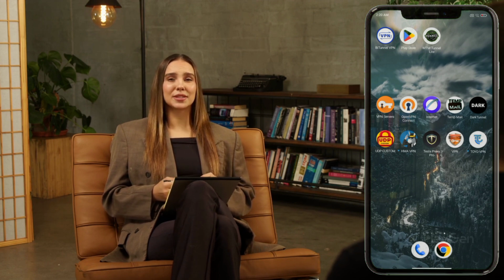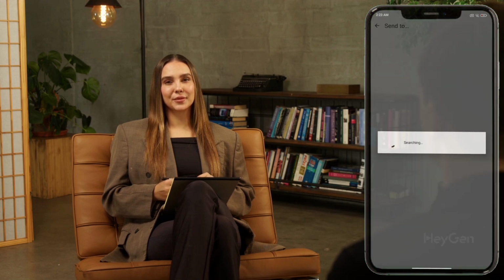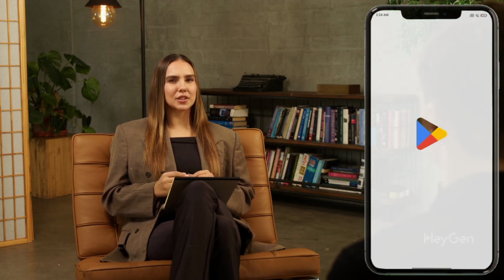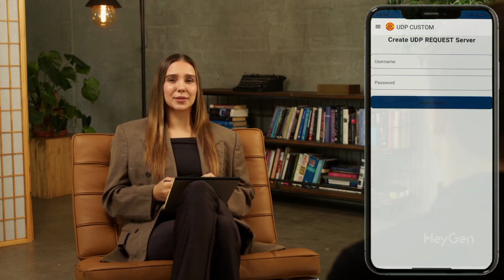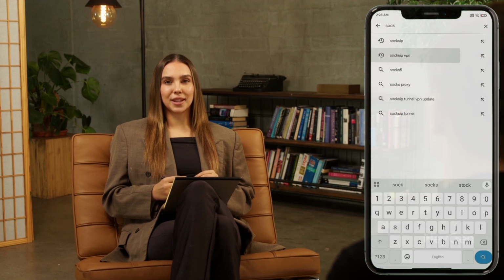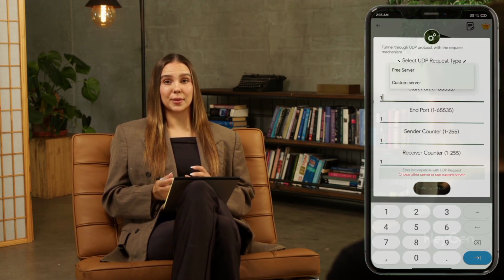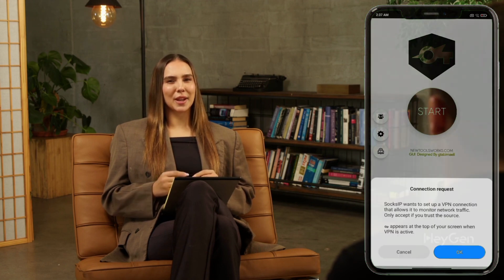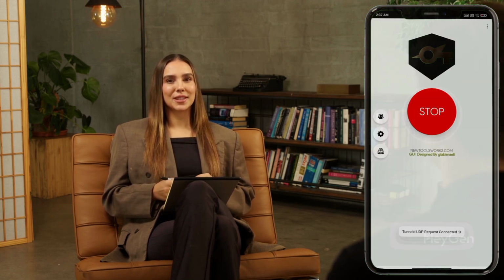How to Set Up UDP Custom with SockIP Tunnel for Fast and Secure Connection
In this video, learn how to set up UDP Custom with SockIP Tunnel on Android. Follow this step-by-step guide to achieve a faster and more secure internet experience using UDP Request servers. Perfect for users looking to optimize connectivity while protecting their data.